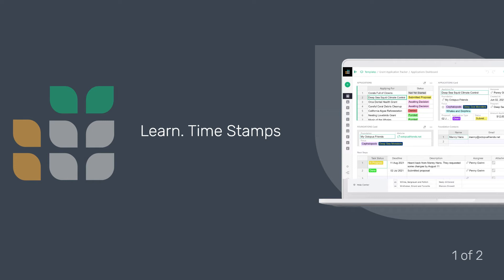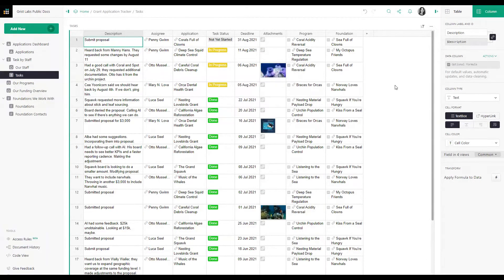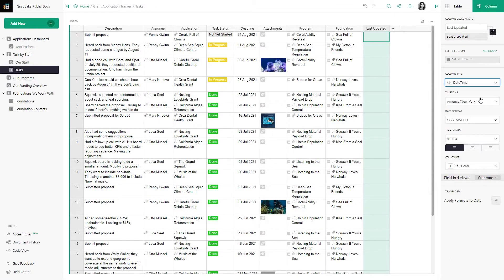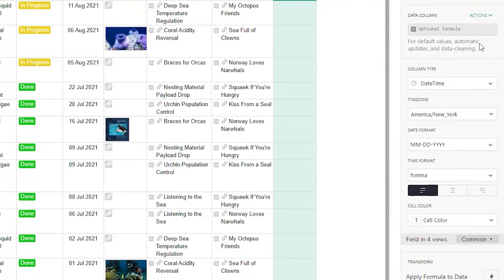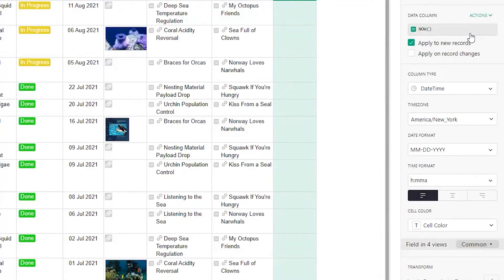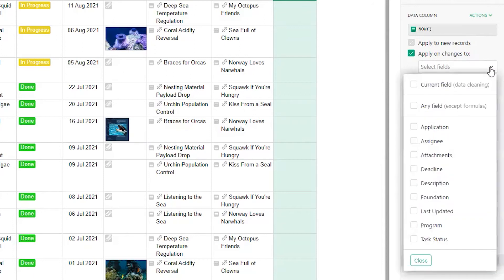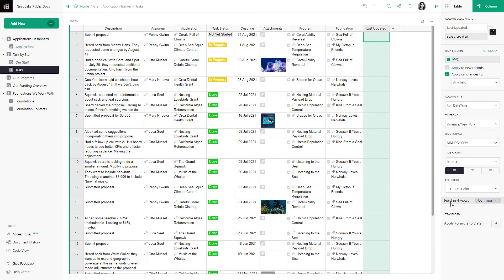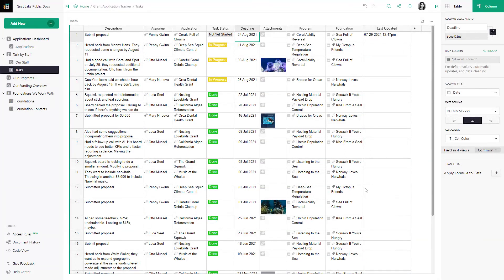Automatic Time Stamps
Learn how to add columns that stamp the name of the user who created or last updated a record.

The tutorial works off of Grist's grant application tracking template, which makes it easy for NGOs to track multiple applications submitted to many foundations to fund the NGO's programs.

Want the completed template?

Tame your data with Grist.